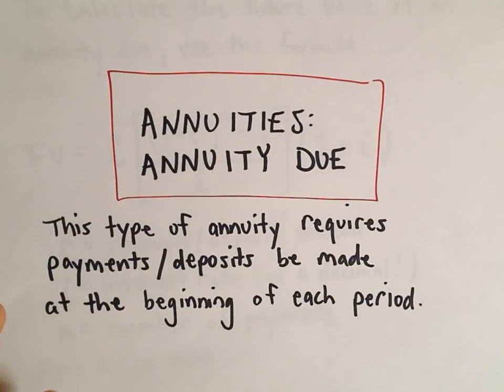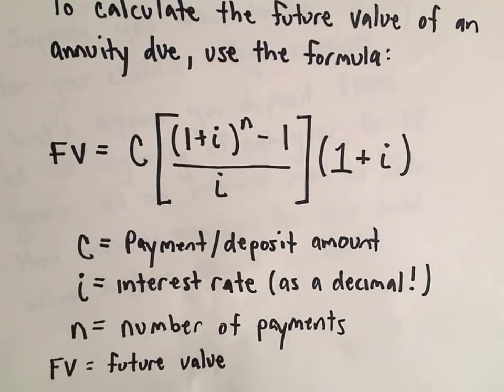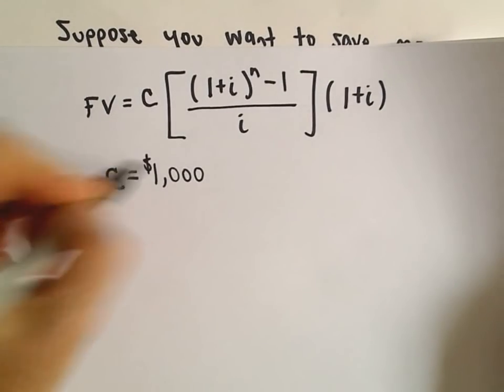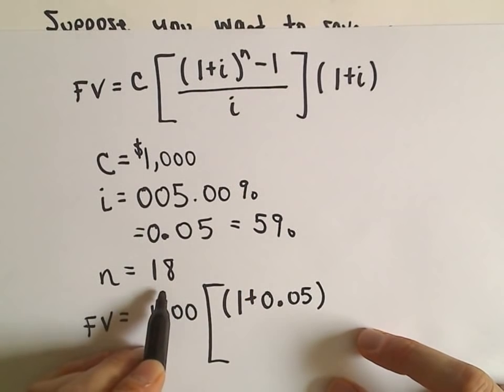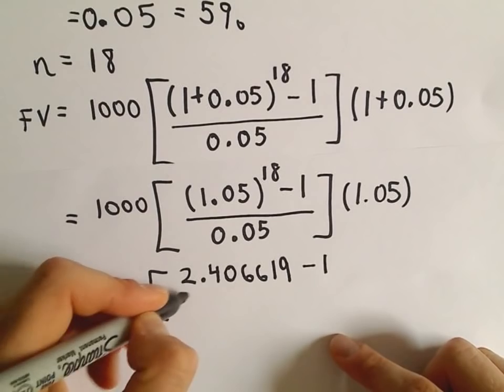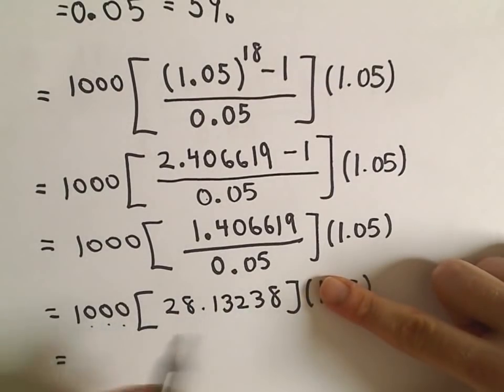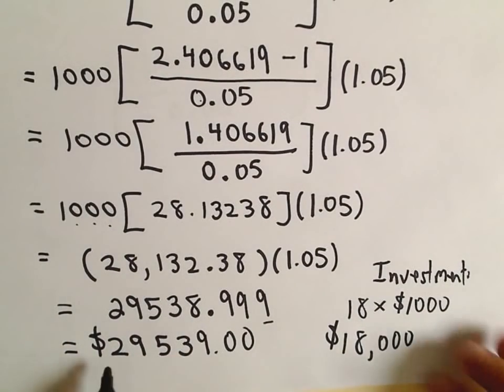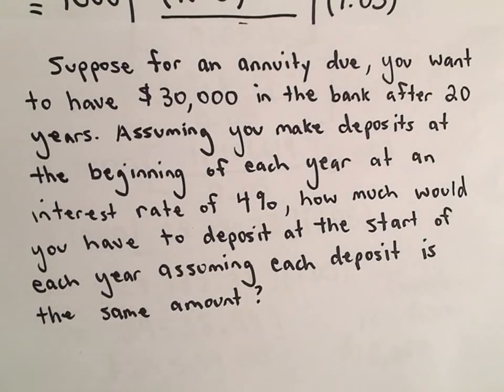❖ Annuities : Annuity Due , Finding Future Value ❖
❖ Annuities Due: Calculating Future Value with Regular Investments ❖

In this video, we'll explore how to calculate the future value of an annuity due when investing a fixed amount at regular intervals. An annuity due is a series of equal payments made at the beginning of each period, and understanding how to compute its future value is crucial for financial planning and investment strategies.

What You Will Learn:
The definition and characteristics of an annuity due.
How to set up and use the future value formula for an annuity due.
The difference between an annuity due and an ordinary annuity.
Step-by-step calculation of future value with practical examples.
Applications of annuities in real-life financial scenarios.